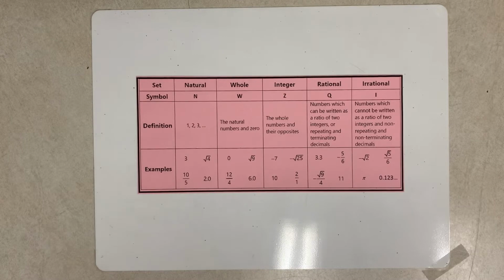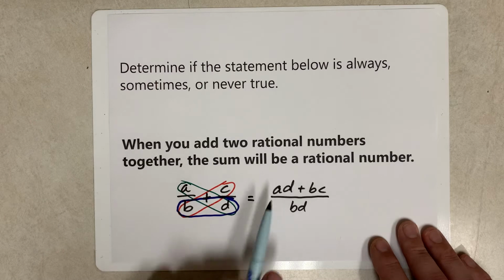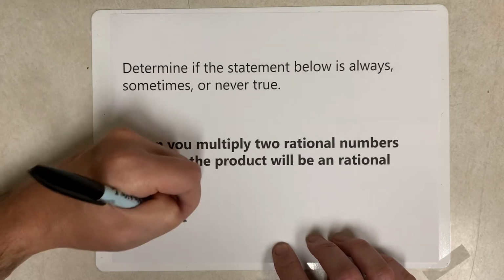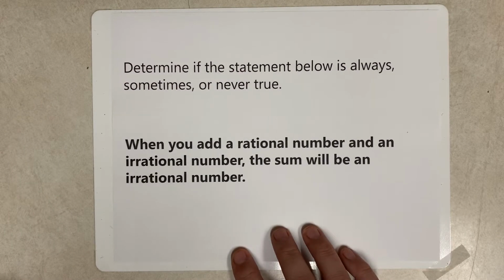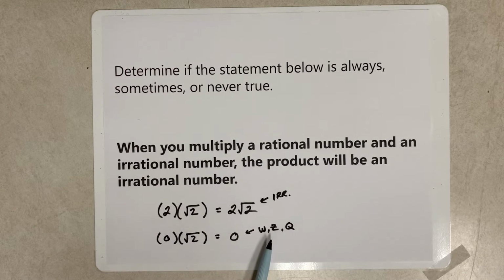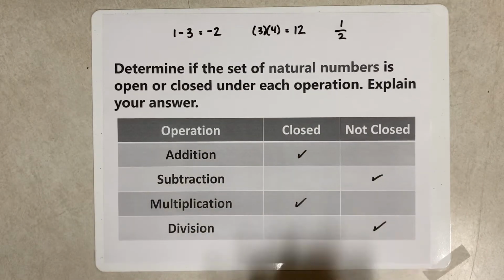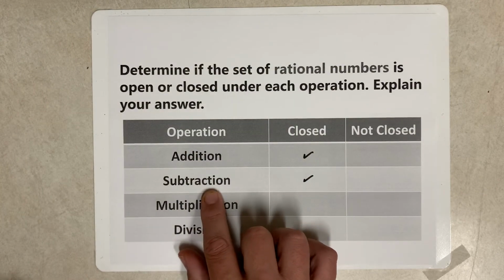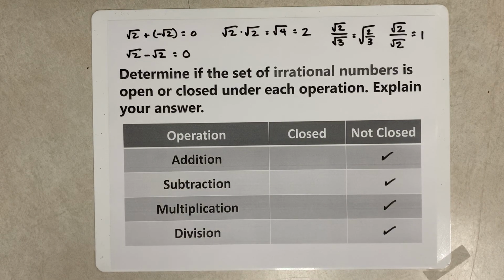Closure of Sets of Real Numbers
This video explains how to determine if a set of real numbers is closed or not.